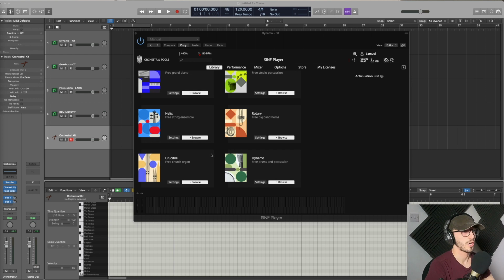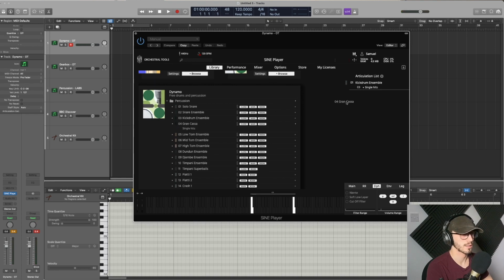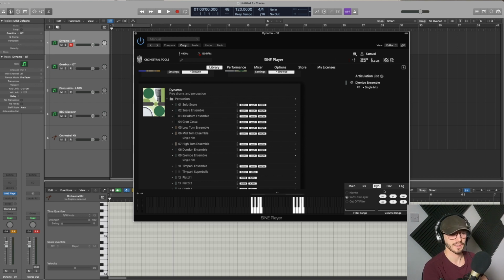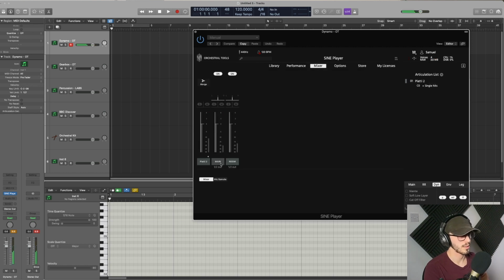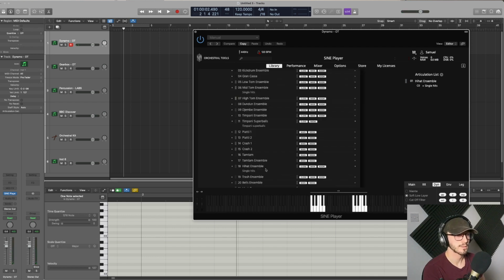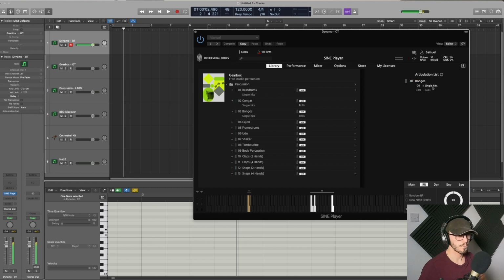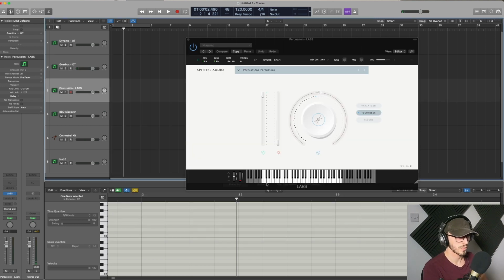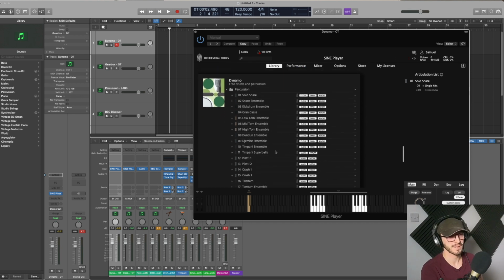FREE Percussion Libraries you Have to Try!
... but mostly talking about Dynamo, a Free Drum and Percussion library by Orchestral Tools! Links to all the FREE libraries looked at bellow.

Logic Pro X Percussion